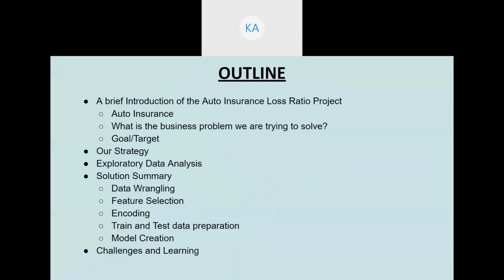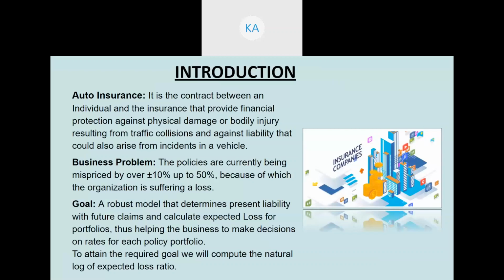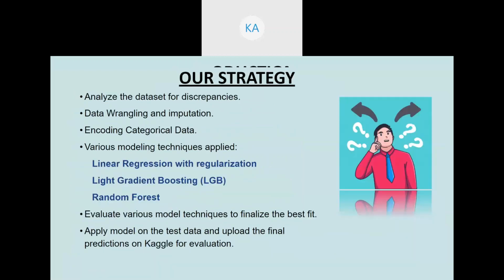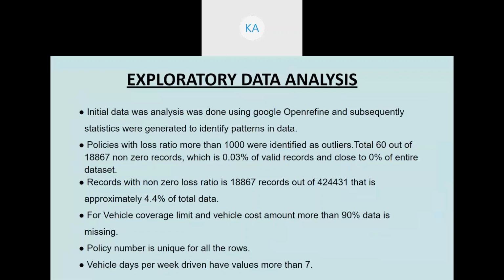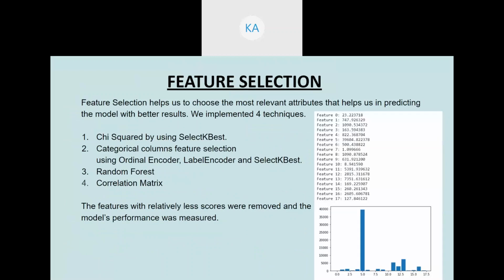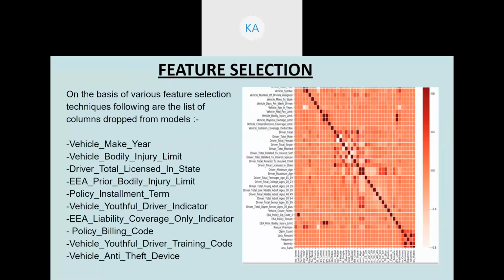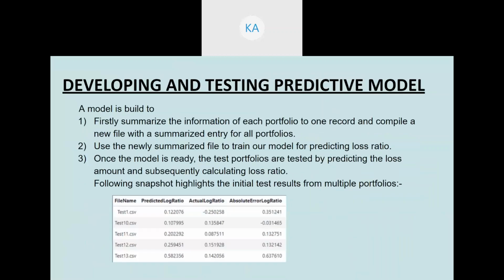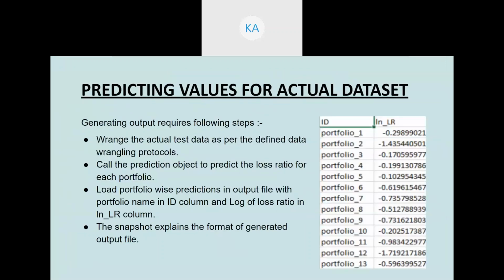DSB 6100 Big Data Final Project Webex Video